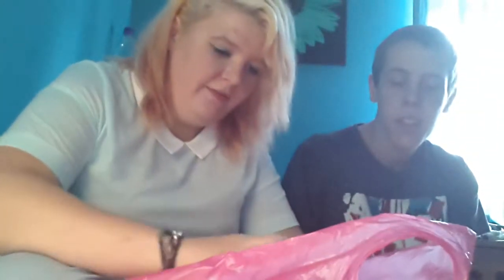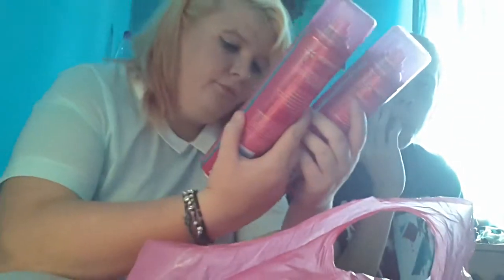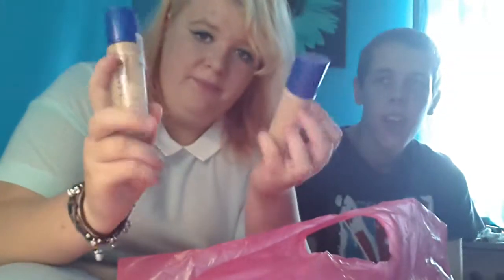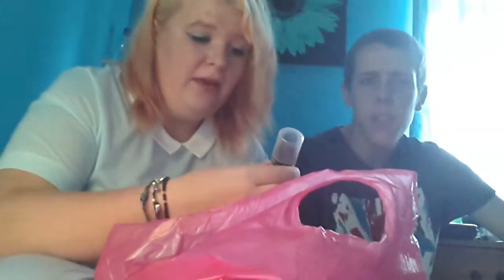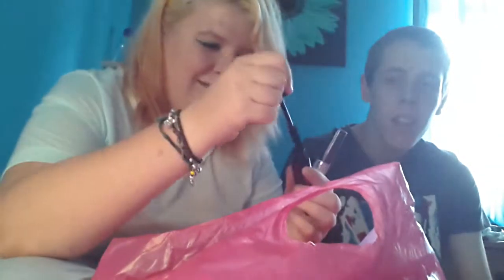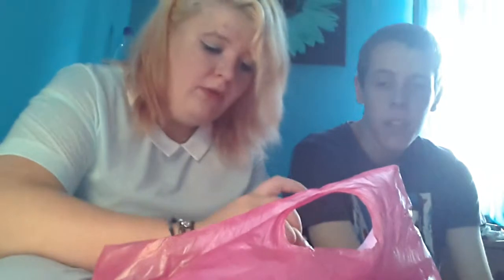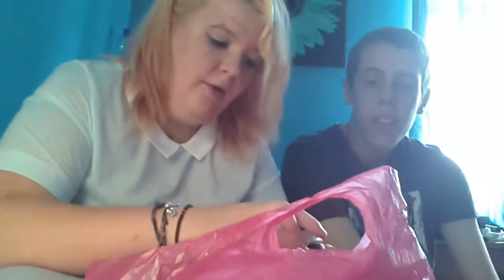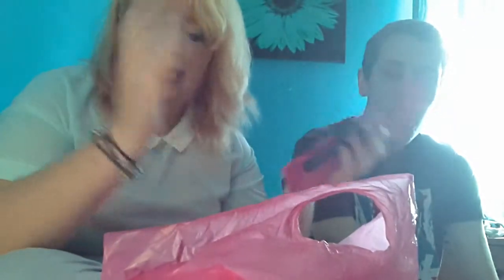Superdrug/boots haul ♡ ♥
Add me on instagram taylorjanespike ♡ ♥